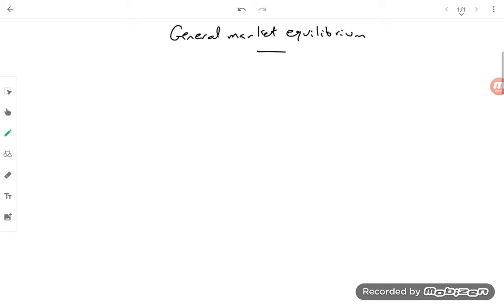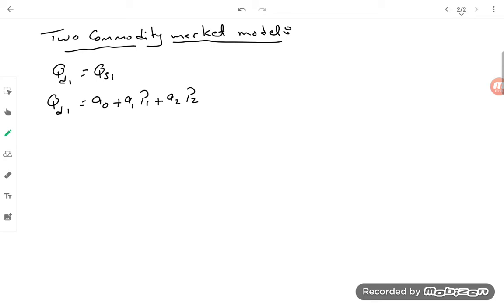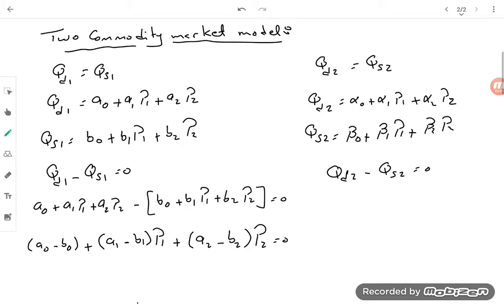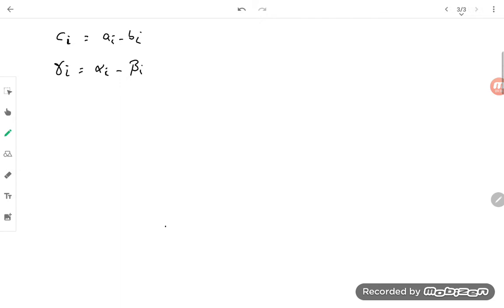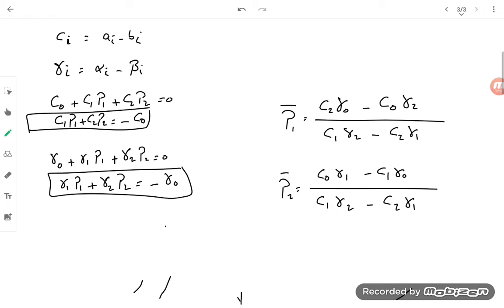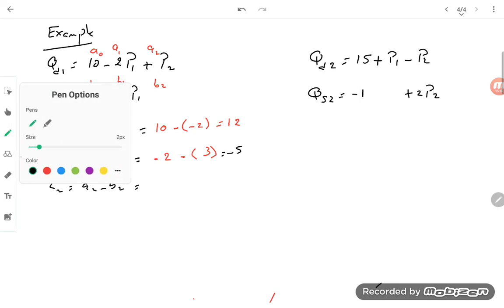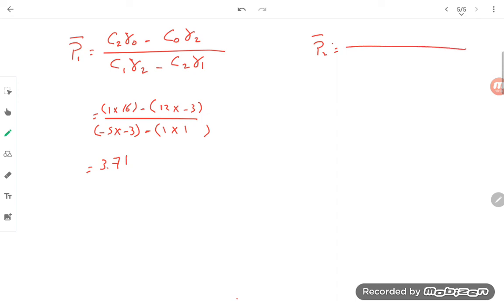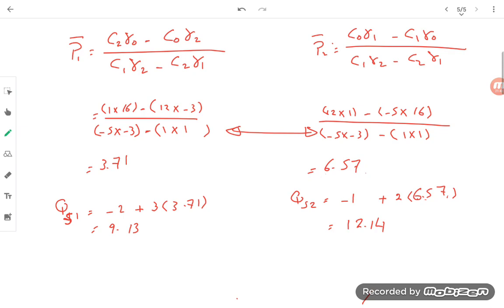General equilibrium- two commodity market model